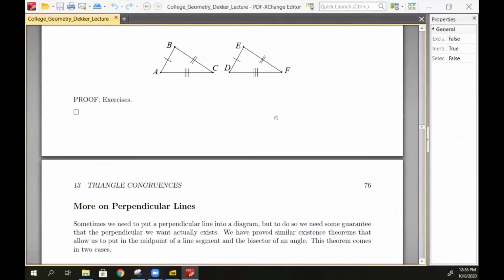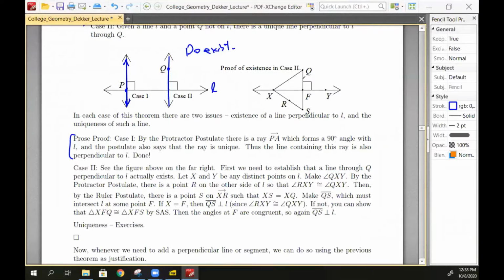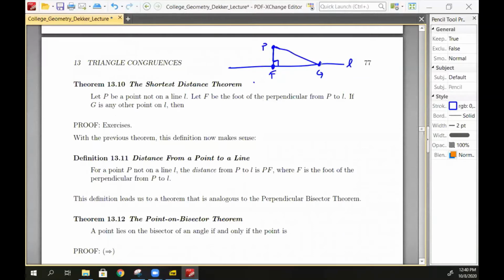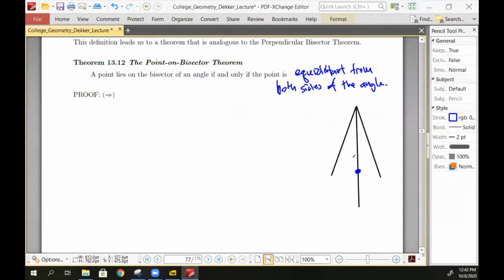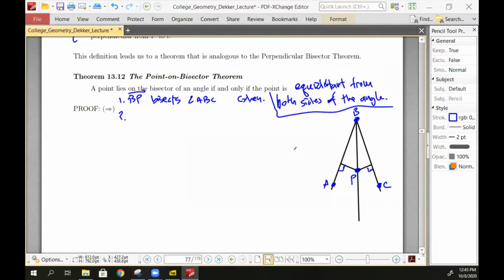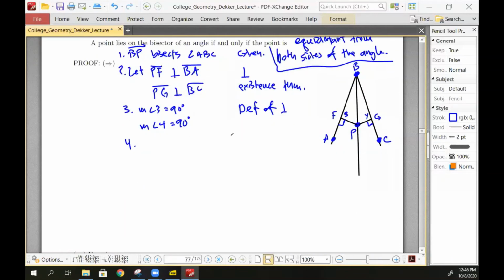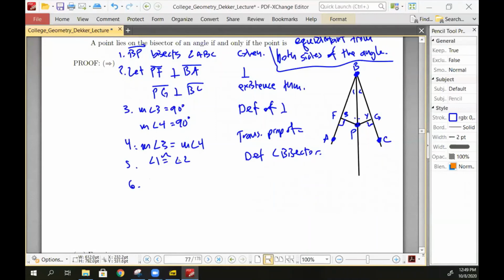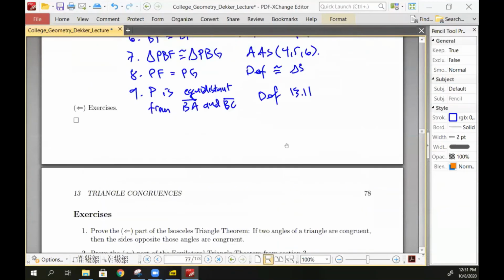College Geometry - Section 13 - Triangle Congruences Part 2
This video is from lecture